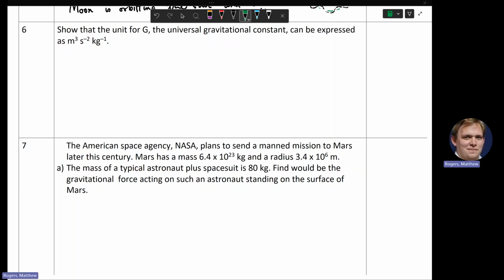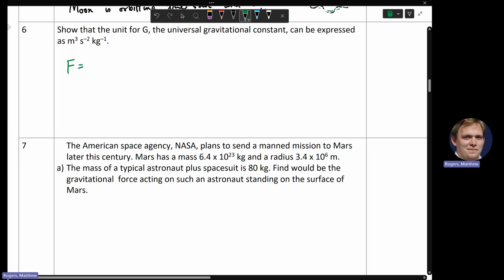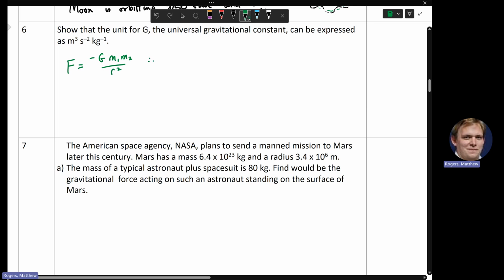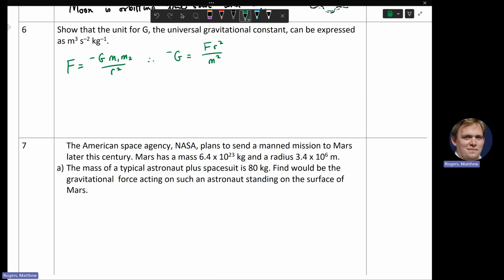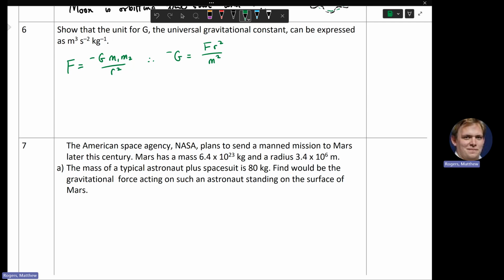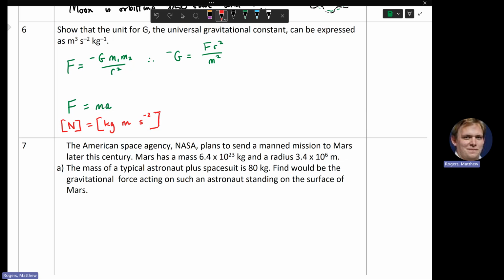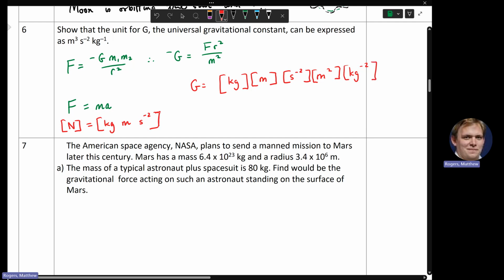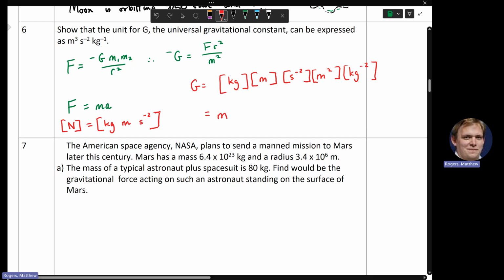VIBook1: Gravitation: Newton's Law of Gravitation Q6